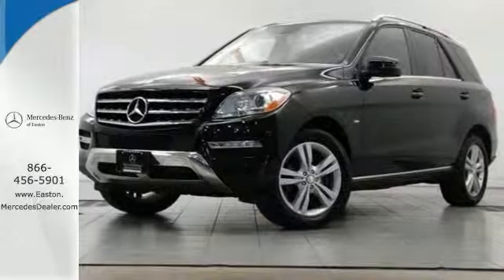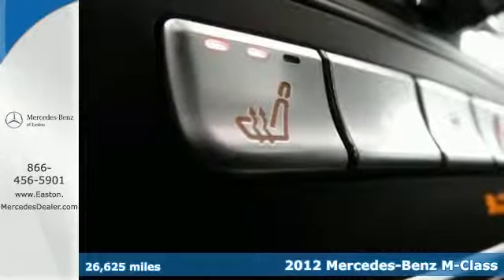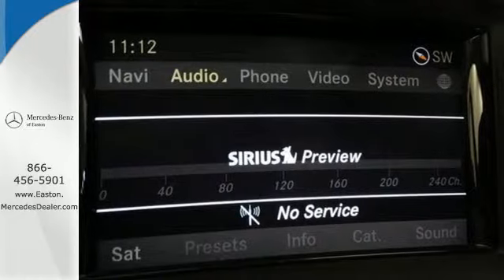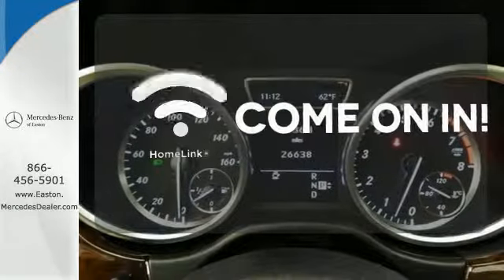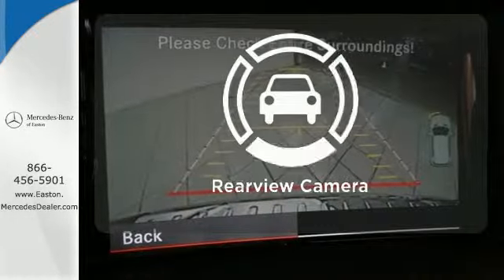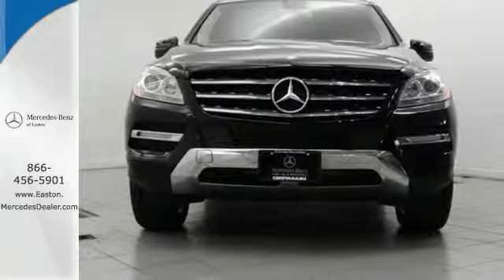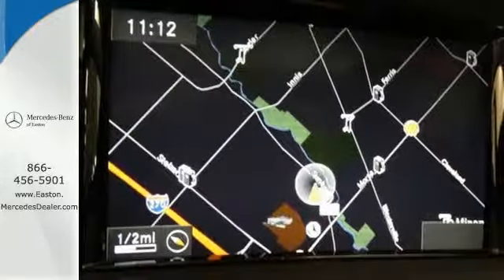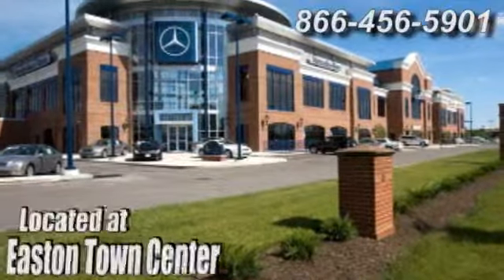2012 Mercedes-Benz M-Class Columbus OH Mercedes Benz Dealer, OH MU14538 - SOLD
Year: 2012
Make: Mercedes-Benz
Model: M-Class
Trim: ML350
Engine: 3.5L V6 DOHC 24V
Transmission: 7-Speed Automatic
Color: Black
Interior: Black
Mileage: 26625
Stock #: MU14538
VIN: 4JGDA5HB1CA024058
MERCEDES BENZ CERTIFIED! P1 Premium I Package! Factory Navigation! Rearview Camera! Parktronic! Premium 1 Package (115V AC Power Outlet, Auto Dimming Driver-Side/Inside Rear View Mirrors, Auto-Dimming Driver Side & Rear View Mirrors, Driver Memory w/Power Steering Column, iPod/MP3 Media Interface, iPod/MP3 Media Interface Cable, Power Folding Mirrors, Power Steering Column, Rear-View Camera, and SiriusXM Satellite Radio), Brake assist, PARKTRONIC with Active Parking Assist, Power moonroof, and Rain sensing wipers. brbrMercedes-Benz Certified Pre-Owned means you get an additional 12 months Limited Warranty on top of the existing factory warranty, with unlimited mileage. We also do up to a 162-point rigorous inspection/reconditioning, 24/7 roadside assistance, trip-interruption services, and a complete CARFAX vehicle history report.

Address:
4300 Morse Crossing